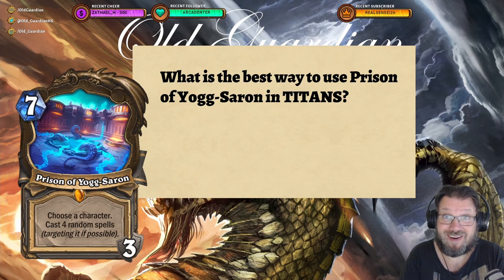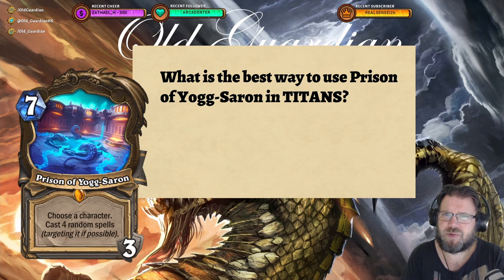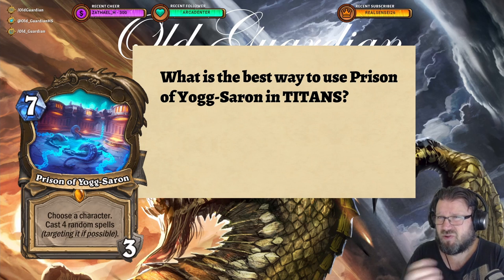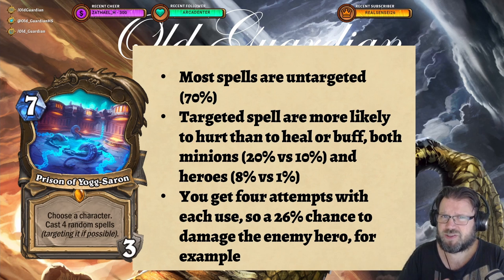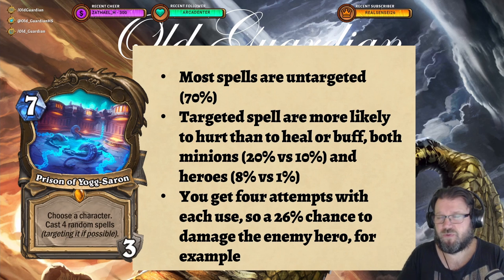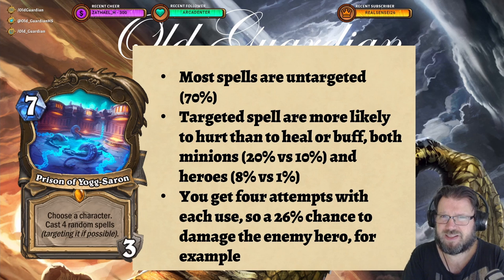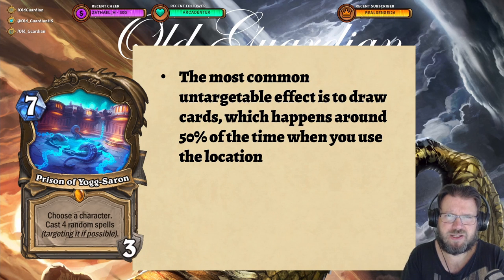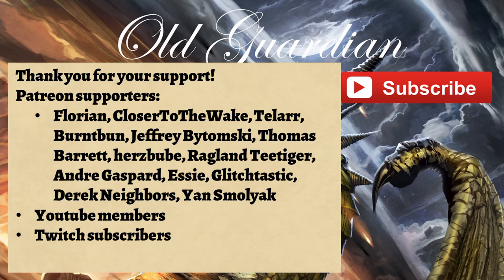What Is the Best Way to Use Prison of Yogg-Saron? Hearthstone TITANS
Prison of Yogg-Saron is the free preview Legendary card from Hearthstone's TITANS expansion. Despite its random nature, it has proved to be quite useful in many decks. But how should you use it for maximum effect? Let's take a look at the spell pool.

This video is from the era of Year of the Wolf Standard format and Festival of Legends expansion.